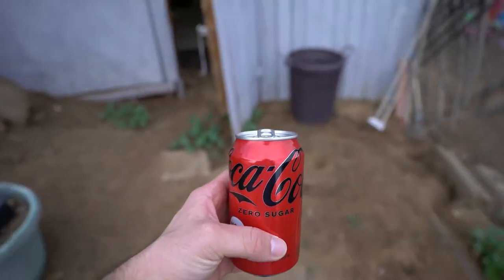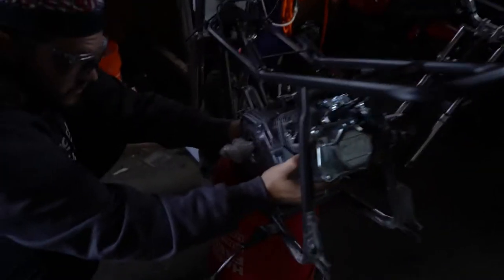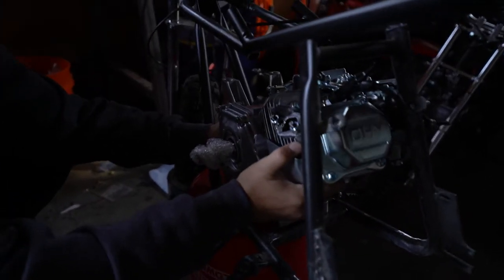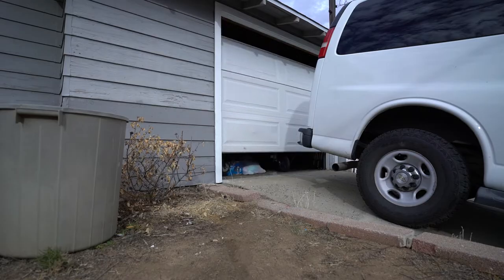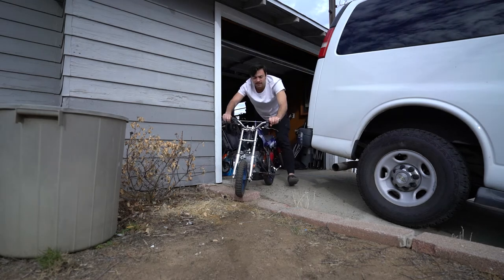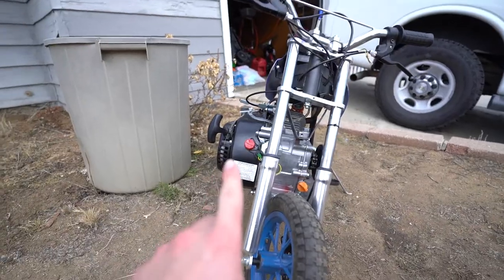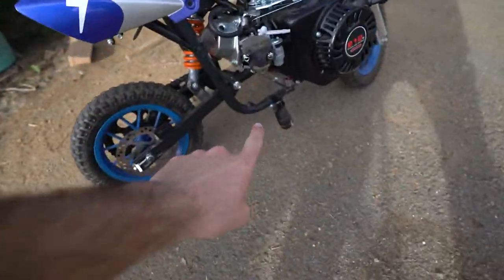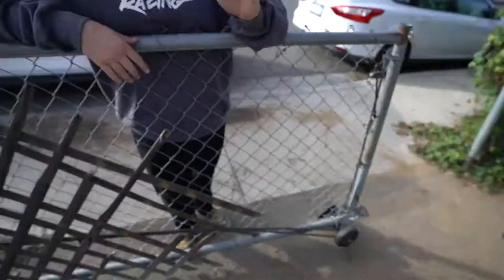we finished our mini bikes!